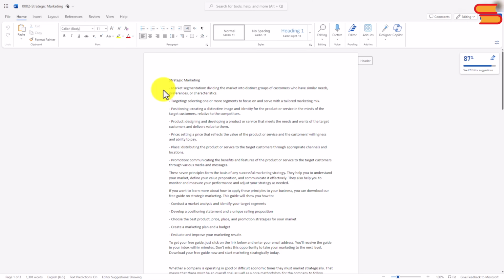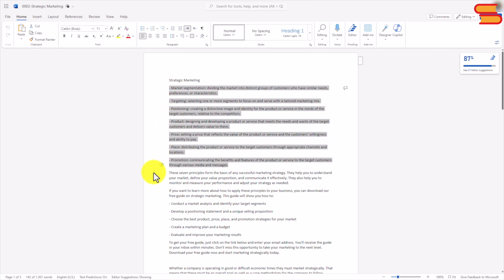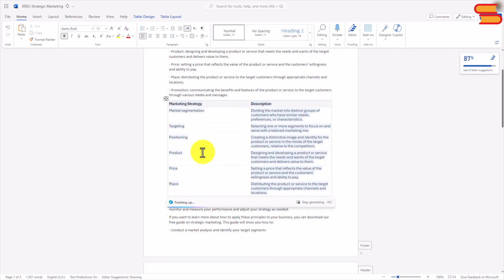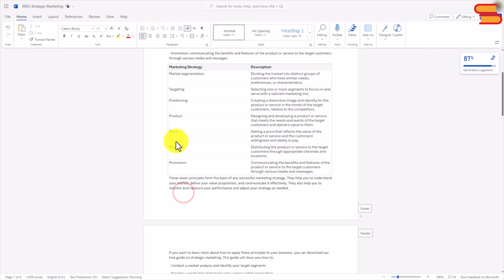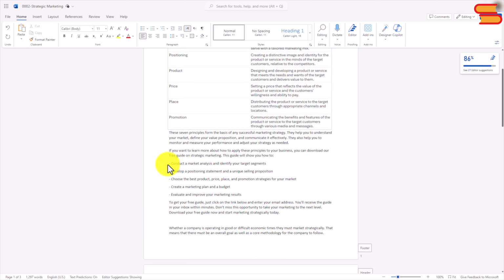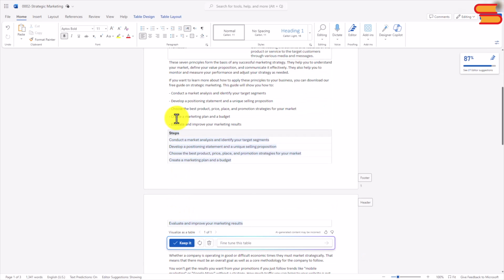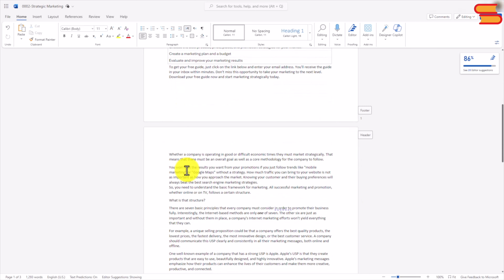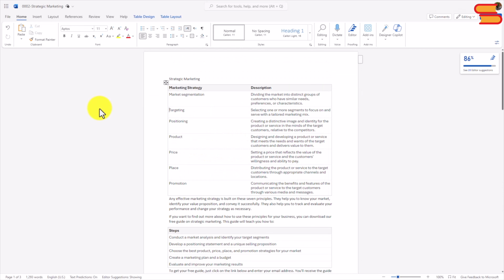Convert Information into Tables with Copilot | Secondary Skills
Simplify your data organization with Microsoft Copilot's Table Conversion feature, presented by Secondary Skills! Learn how to transform unstructured information into clear, well-organized tables for better analysis and presentation. Perfect for reports, spreadsheets, and collaborative projects.